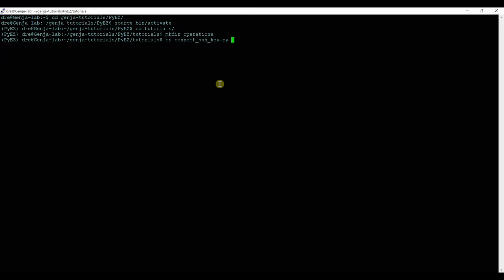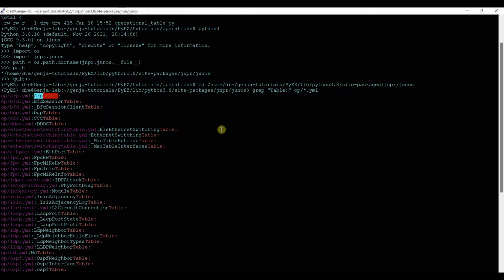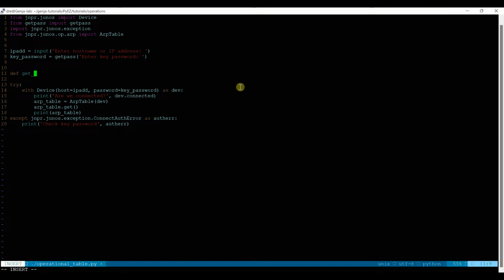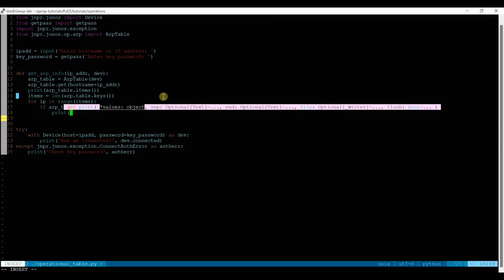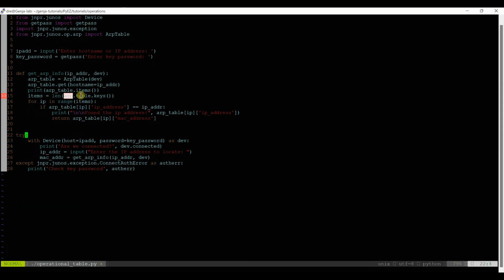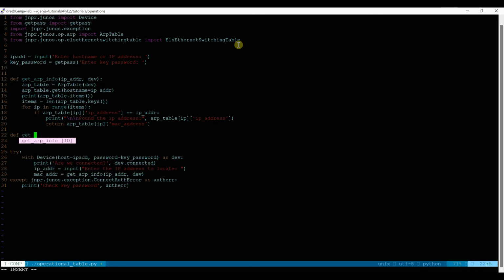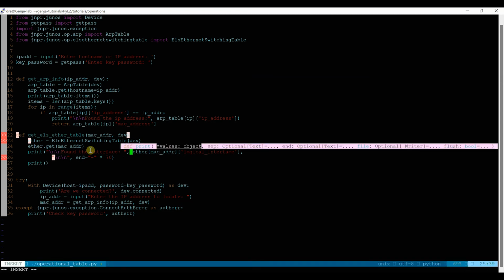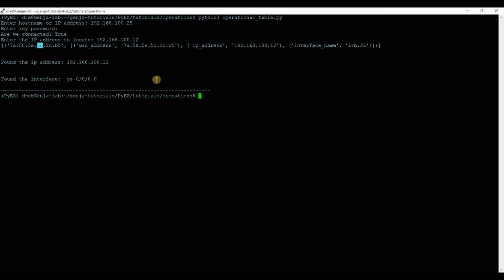Junos Operational Tables and Views - Genja Tutorials pt 5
Automate your operational commands using Junos's PyEZ operational tables and views. The blog associated with this video can be found @